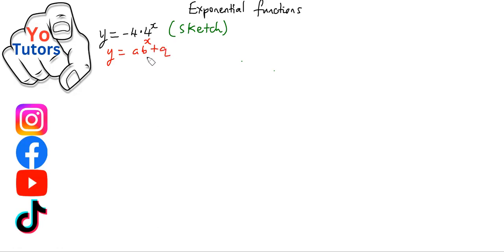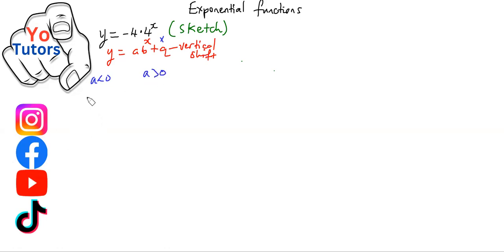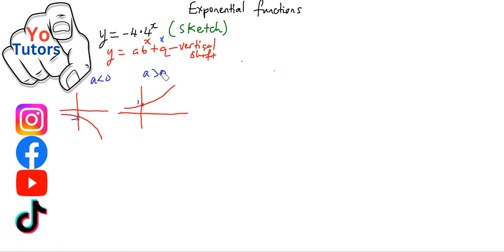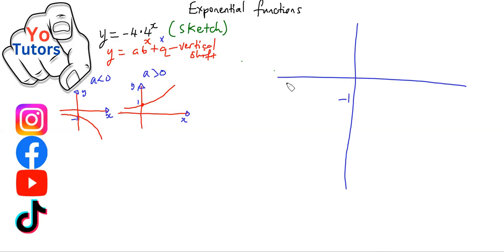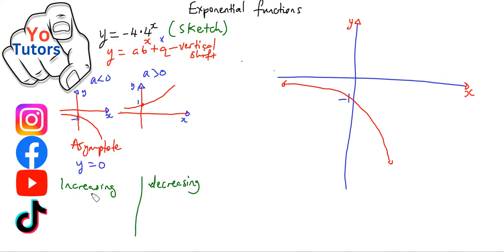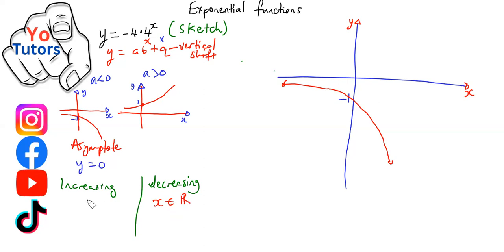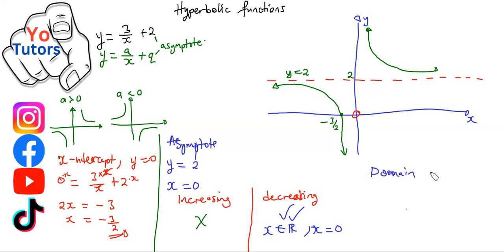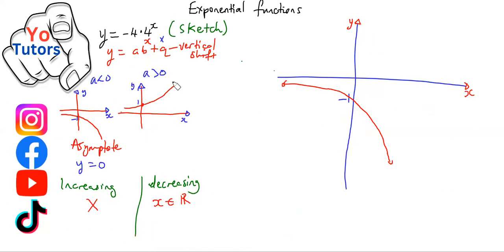Exponential Functions 10 Question